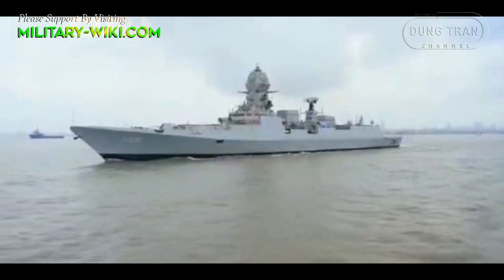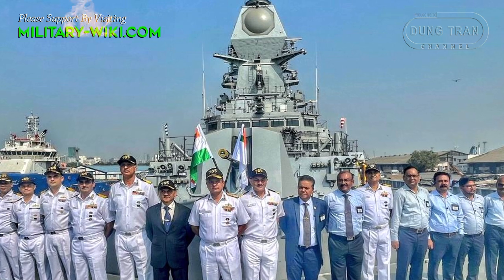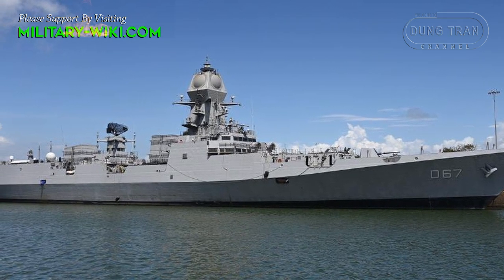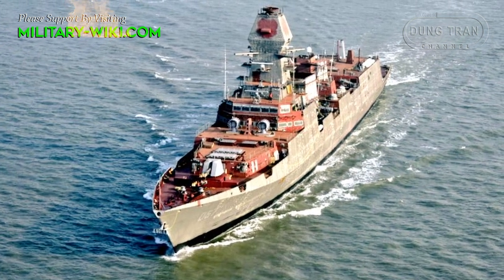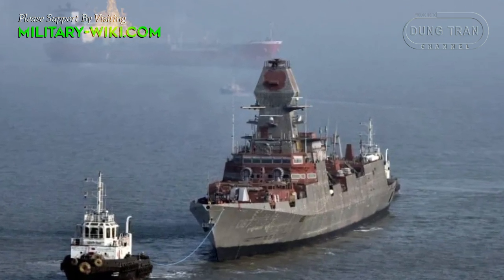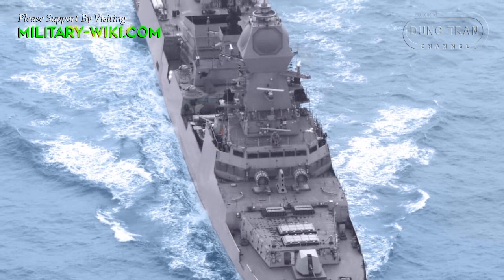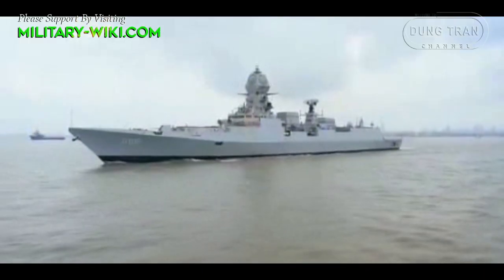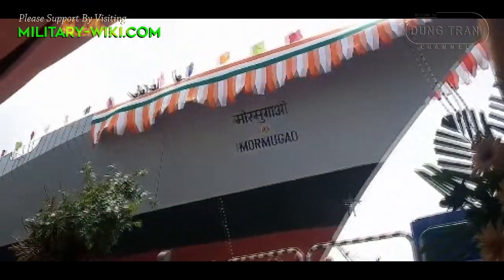INS Mormugao: The Second Destroyer of Project 15B Class Begins A New Life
The Visakhapatnam class destroyer, also known as the P-15B, is a class of guided missile destroyers currently under construction for the Indian Navy. On 24 November 2022, the second of four destroyers was delivered to the Indian Navy, the INS Mormugao, hull number D67.

The INS Mormugao has a length of 163 m, a beam of 17.4 m, and a draft of 6.5 m. The class can be considered as one of the most powerful warships ever built domestically in India with enhanced stealth features resulting in a reduced Radar Cross Section

Thank you very much.
Best regards
Dung Tran.